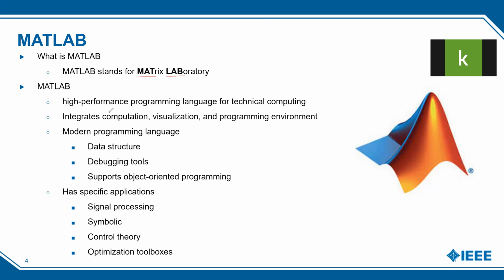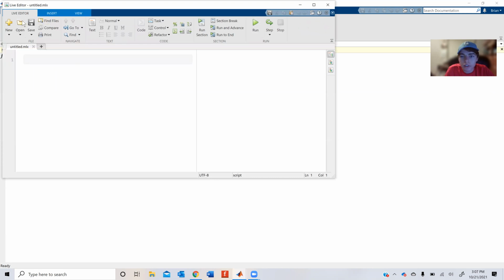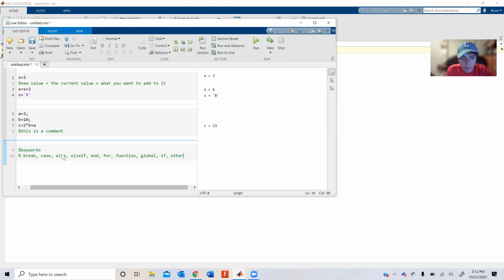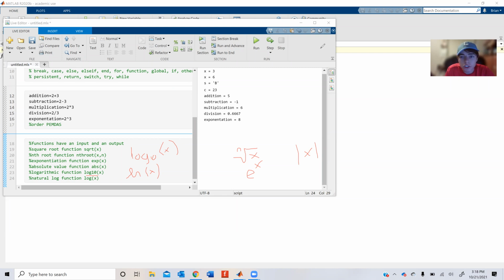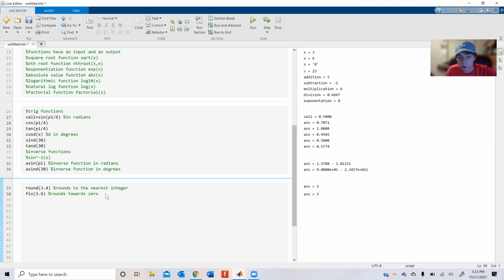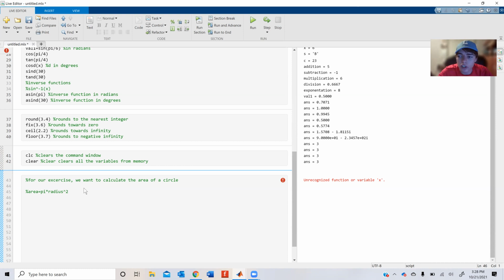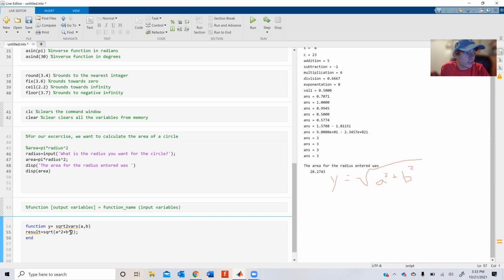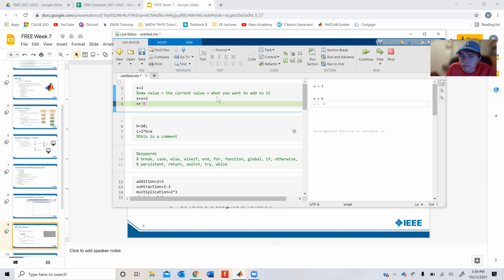FREE Meeting 7: MATLAB